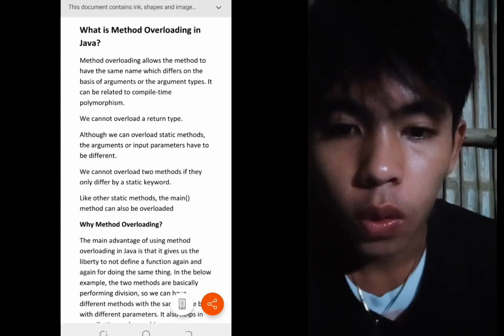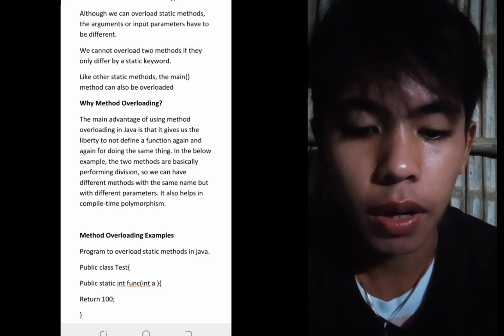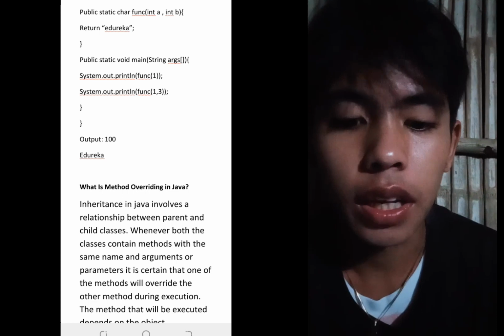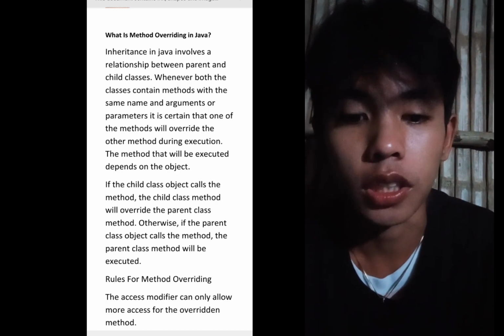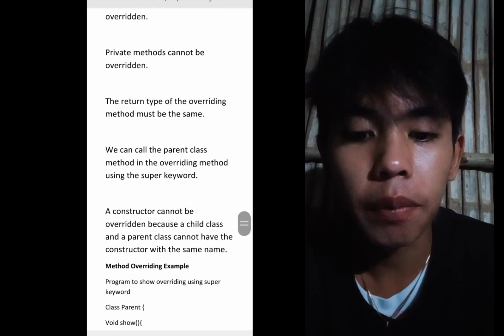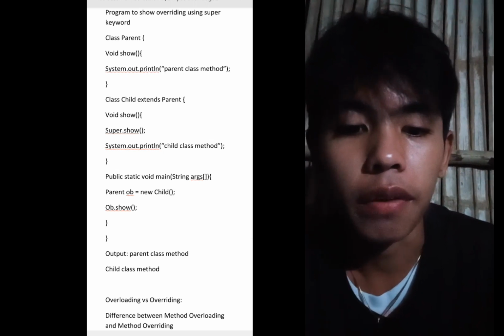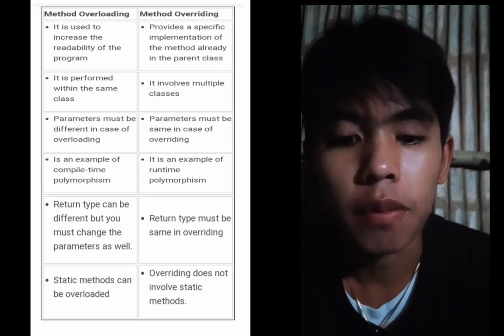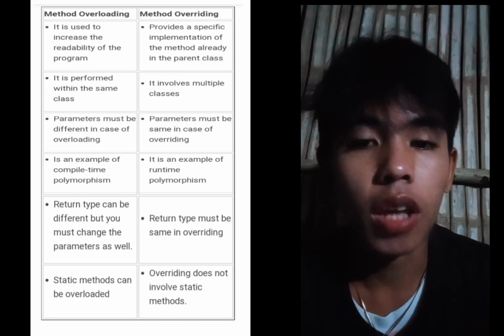method overloading and overriding